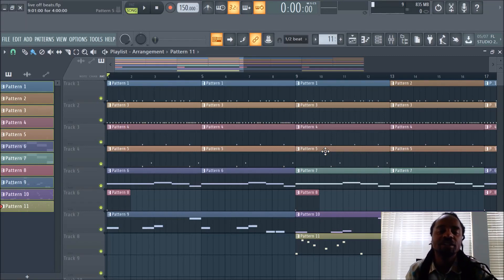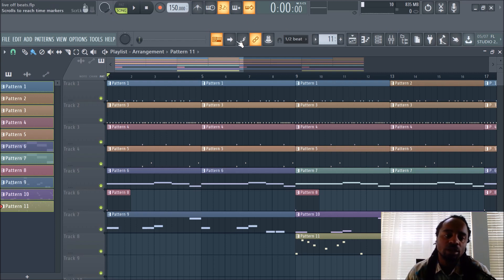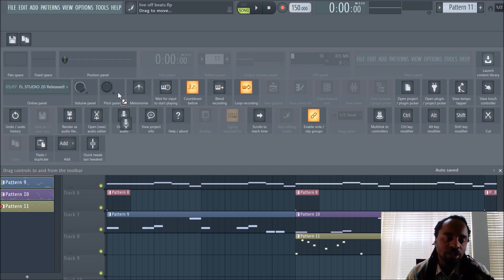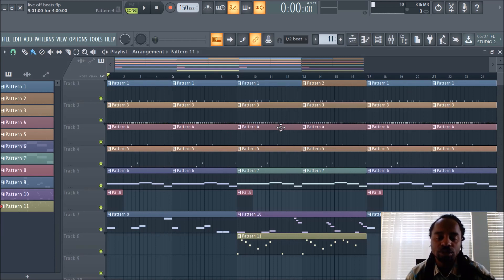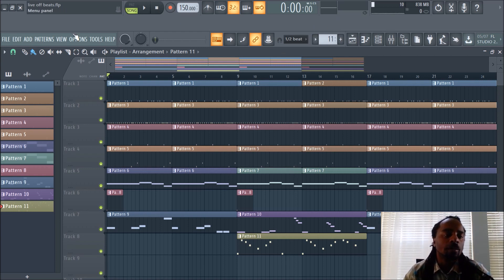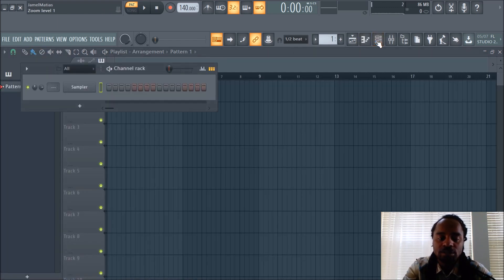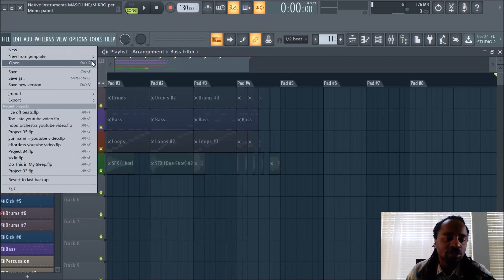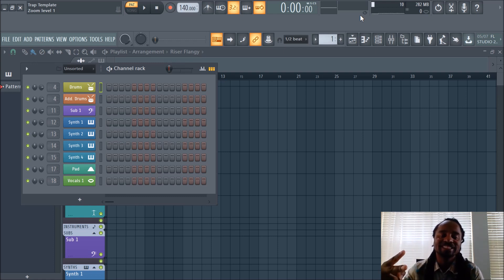FL Studio: Customizing The Control Panel, Function Key Shortcuts, Project Presets